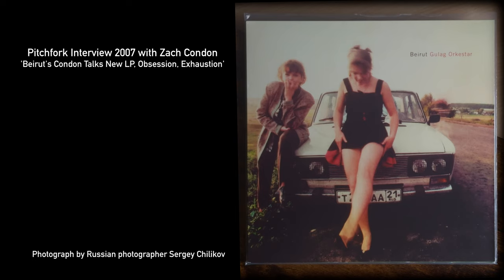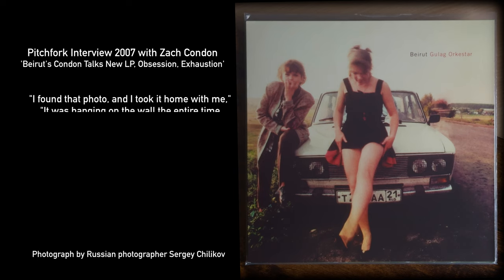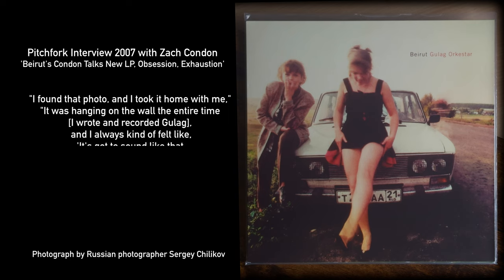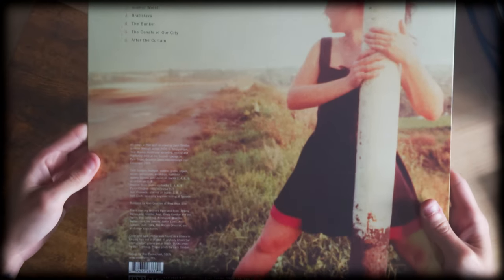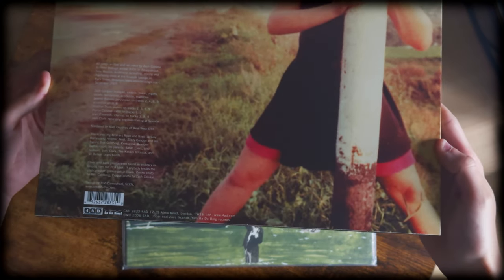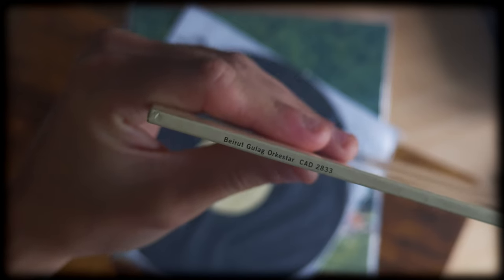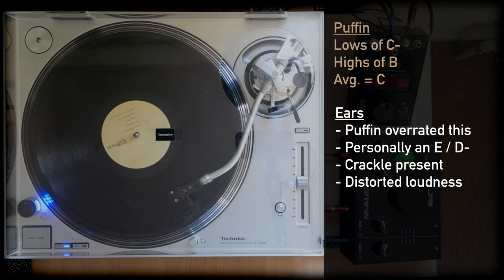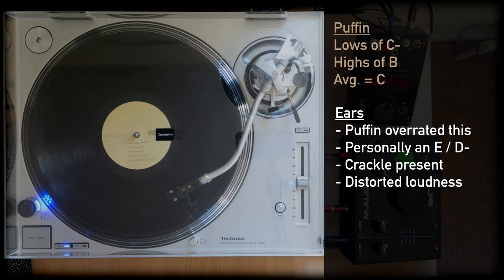Beirut - The Gulag Orkestar Review (4AD CAD 2833)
0:00 - Art
0:53 - Sound